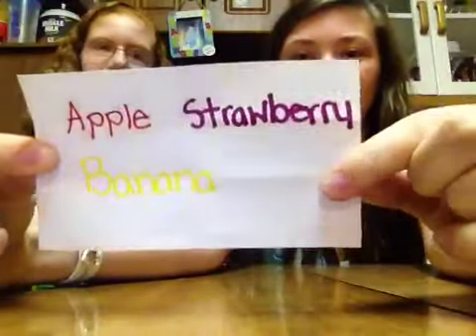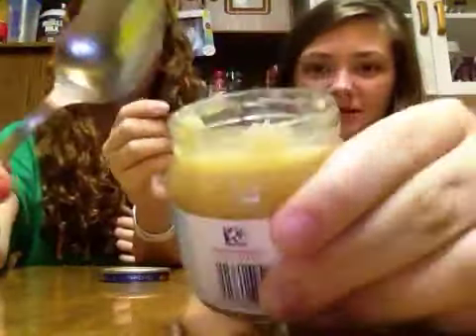Baby Food Challenge !!!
Like for more challenges